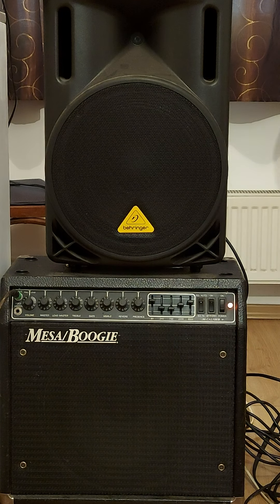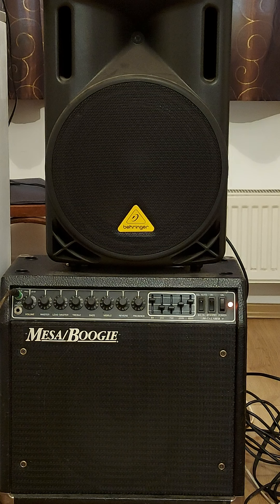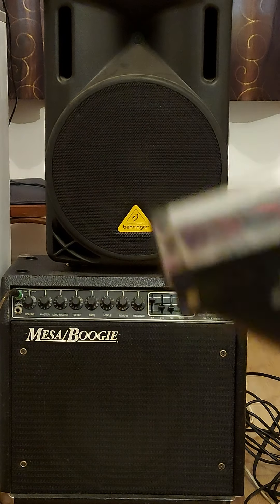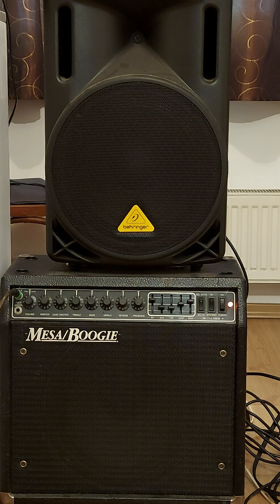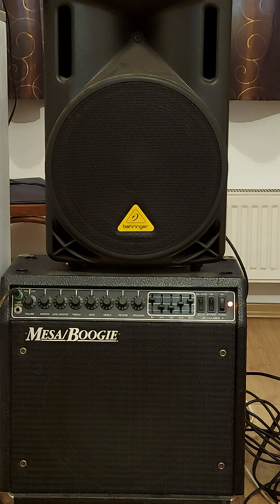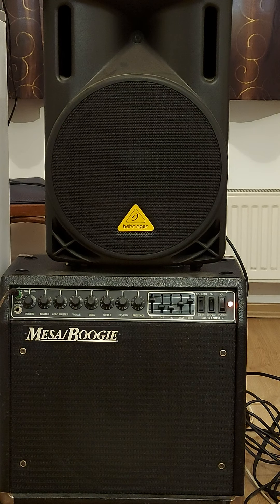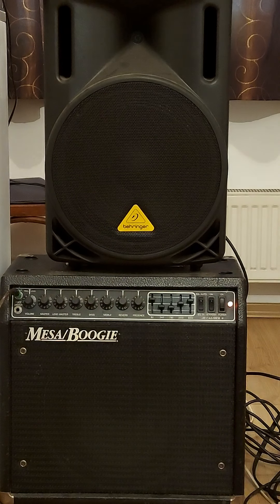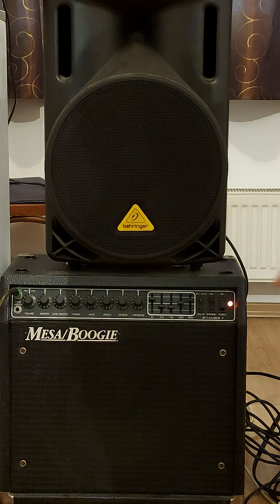Harmonica Microphones - STRNAD 10 holes & 12 Holesboth for sale !!!)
Hello. these are my 2 STRNAD Harmonica Microphones for 10 holes diatonic harmonica and for 12 holes CHROMATIC Harmonica.
These are the original versions(NOT reissue versions), with 3 important upgrades !!!
- High quality Millitary grade Volume Potentiometers, completely capsulated and with a rotational life between 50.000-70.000 cycles, with a proper value of 50Kohms.
- Impedance transformer from 150 Ohms to 50Kohms, fitted inside the handle of the microphone(the bulky part...)
- XLR MALE connector - wired for UNBALLANCED , High Impedance connection with Pin2 HOT and pins 1 + 3 bridged together with the case ground trace of the XLR connector.

Clean sounding microphones, extremelly friendly with all sorts of pedals !

I'm located in Bucharest-ROMANIA(E.U.), so I'll ship especially in the E.U. , but I can ship outside E.U. if the buyer is willing to pay for the shipping costs + possible custom taxes imposed in his country...